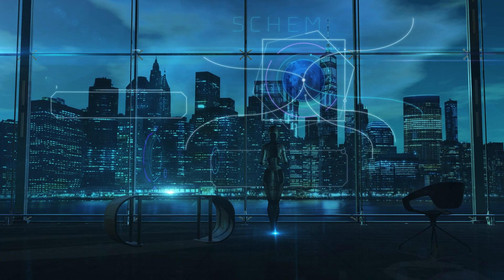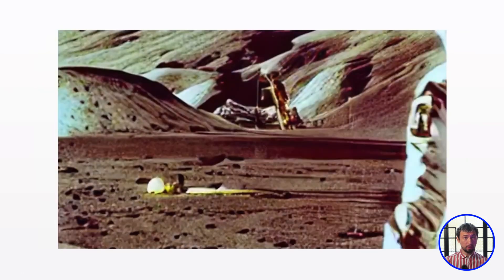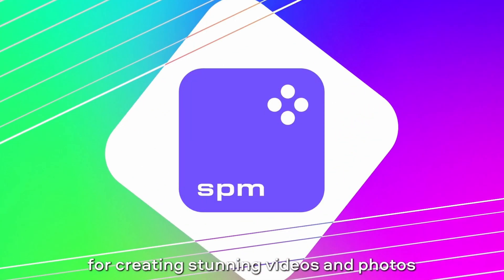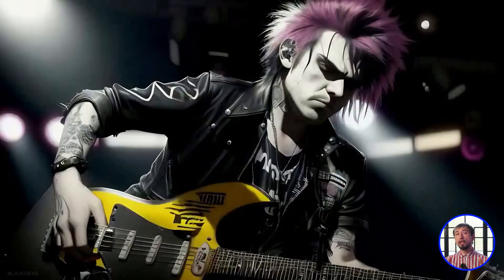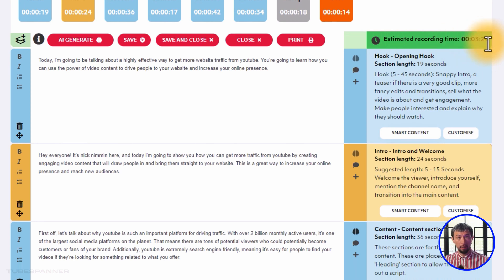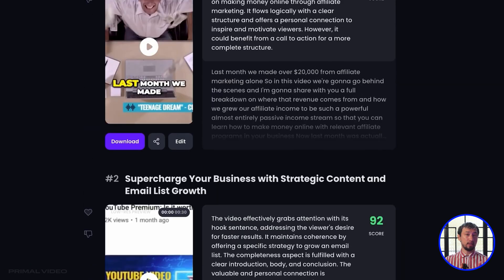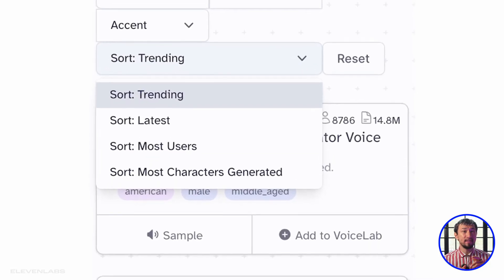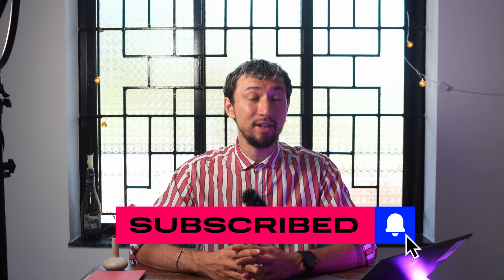These Unknown AI Will Change Video Editing Forever...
In this video we will tell you about useful neural networks for filming and editing that will greatly simplify your work! You probably haven't heard of them, so you will be very surprised when you find out about them! Neural networks are actively entering the lives of video bloggers, so it’s worth learning about the best of them! So we advise you to watch this video from beginning to end to learn about several useful neural networks for filming and editing!